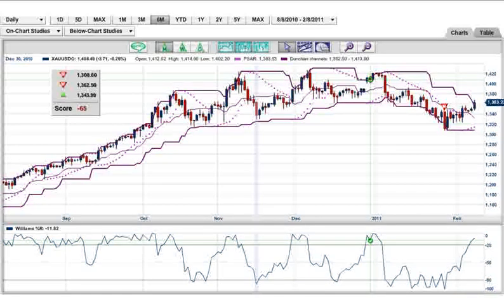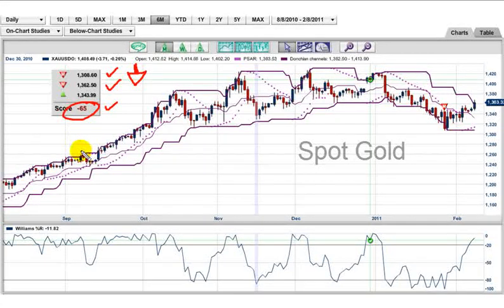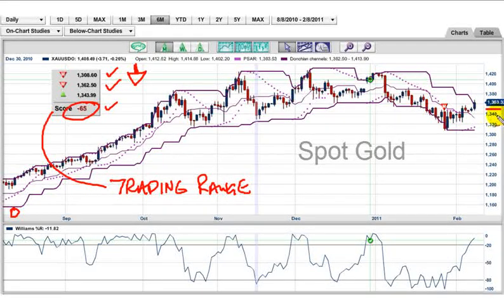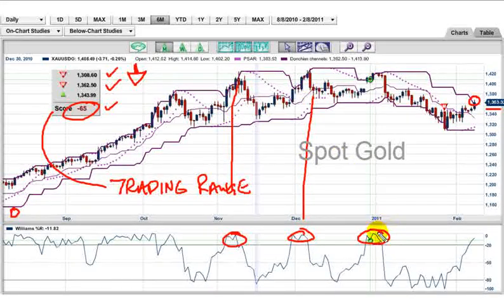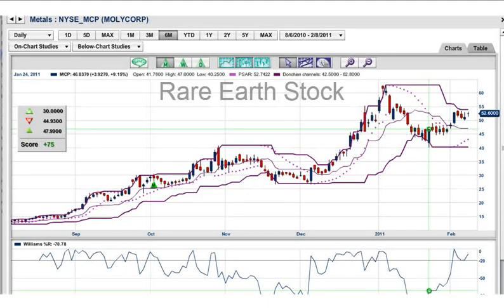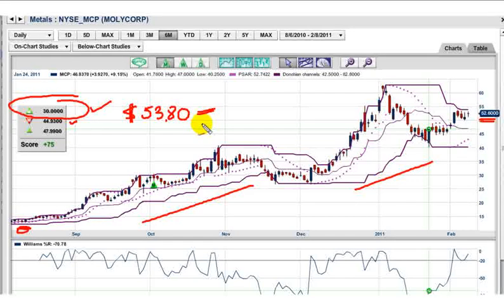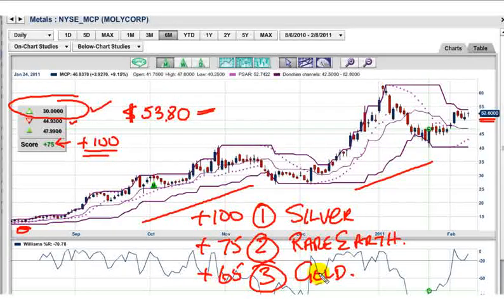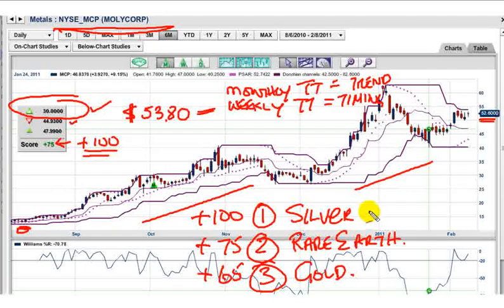Who has strength: Gold, silver, or rare earth?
Which has the strongest trend right now?

In today's video we will be looking at the gold market, analyzing the silver market, and finally, checking into the rare earth market.

Before you look at the video, you may want to consider doing this as an exercise: Write down which market has the strongest trend - up or down. Then rate the markets. Number 1 .Number 2 .Number 3 Once you see the video it will become clear to you how we rate these markets. It might surprise you.

If you're using MarketClub's "Trade Triangle" technology the answer is simple and you'll discover it in a matter of seconds. If you haven't used our "Trade Triangle" technology, this will be a good exercise for you to look and see just how powerful this technology is and how it can help your trading.

We all know that gold has had a big move, but so have silver and rare earth stocks. So what's next?

I hope this video helps outline some ideas that you can put to good use in the future.

As always our videos are free to watch and there are no registration requirements.

Enjoy the video and every success in trading,

Adam Hewison
President of INO.com
Co-founder of MarketClub